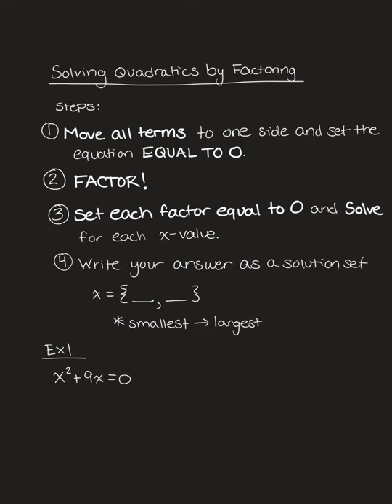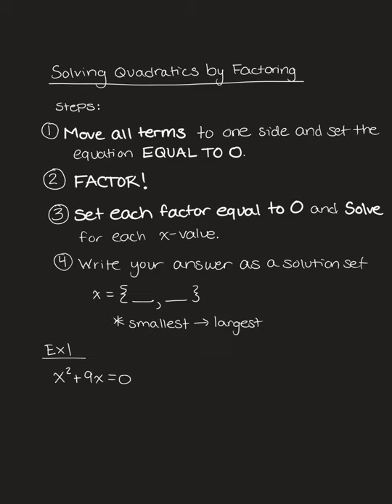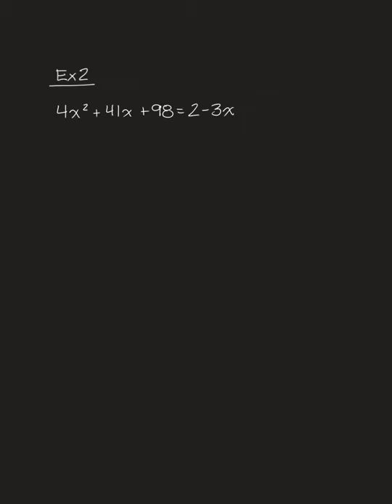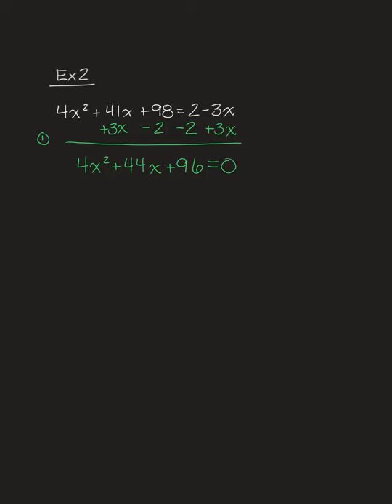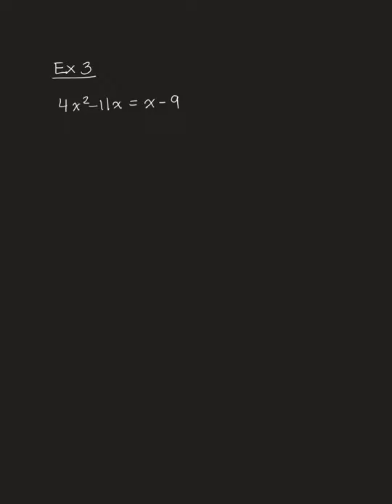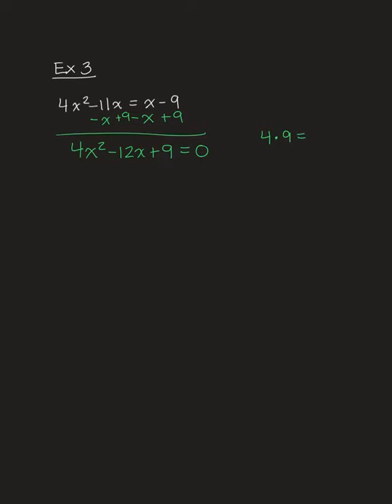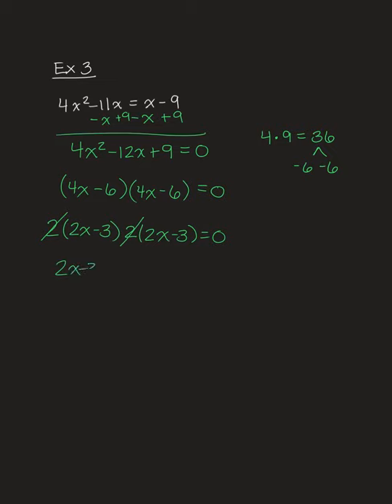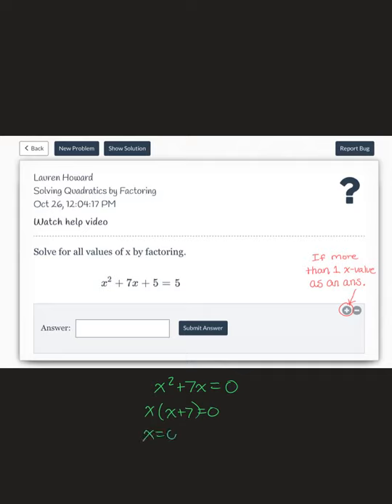Solving Quadratics by Factoring